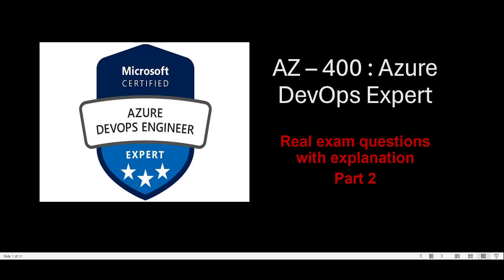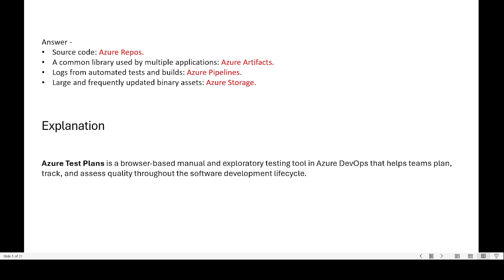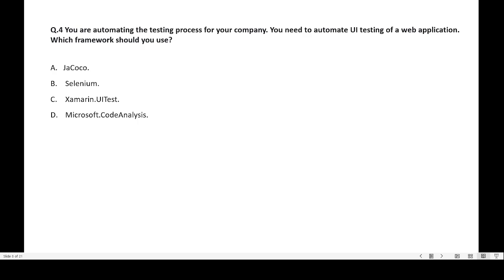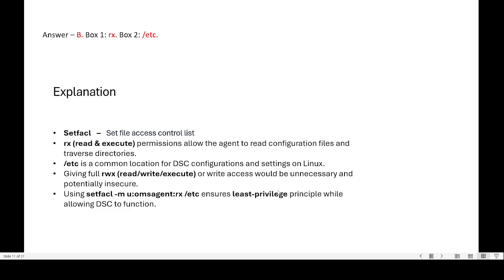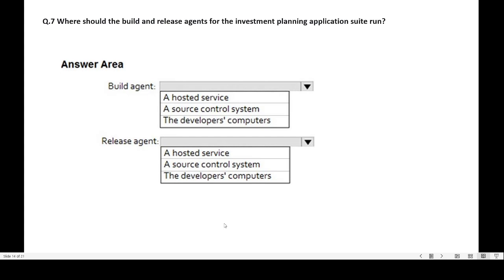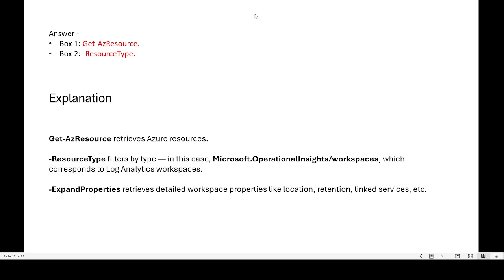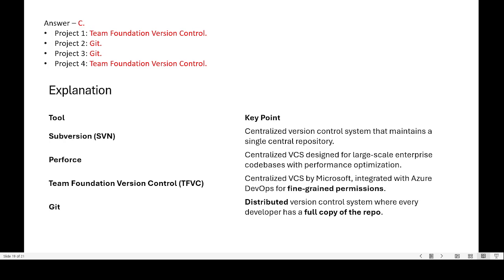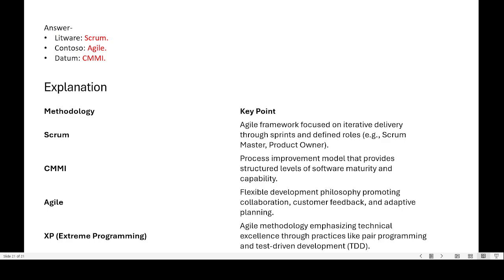AZ-400: Azure DevOps Expert Real Exam Questions - Part 2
🚀 Crack the AZ-400 Exam with Confidence!
In this video, I’ve handpicked the most likely AZ-400 exam questions based on real exam. Whether you're doing last-minute preparation or a quick revision before the exam, this video is designed to boost your confidence and improve accuracy.

✅ I cleared my AZ-400: Designing and Implementing Microsoft DevOps Solutions in June 2025 — and these questions played a key role!

🎯 Topics Covered:

Realistic AZ-400 exam questions

Key DevOps concepts for Microsoft Azure

Must-know topics for Azure DevOps Expert certification

DevOps professionals preparing for AZ-400

Candidates aiming for Microsoft Certified: DevOps Engineer Expert